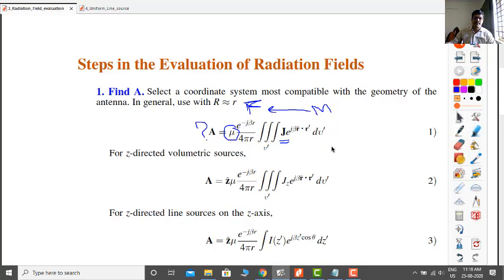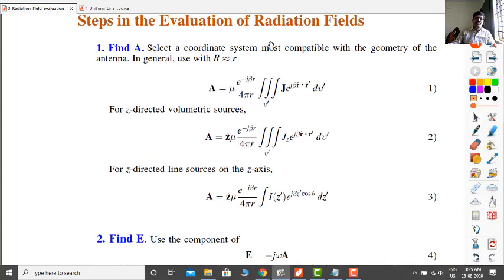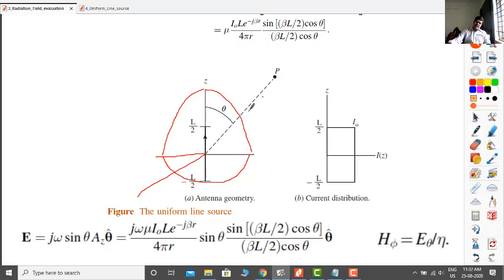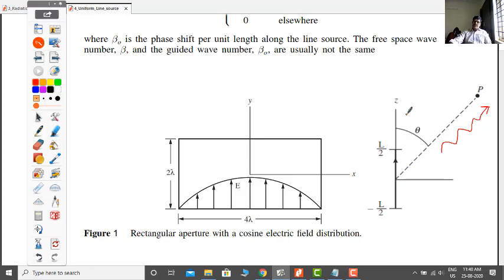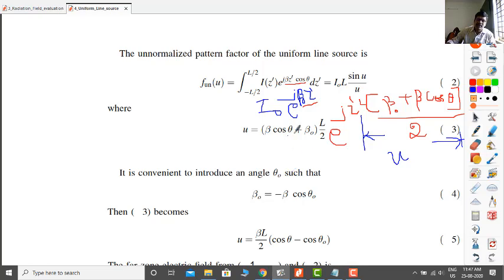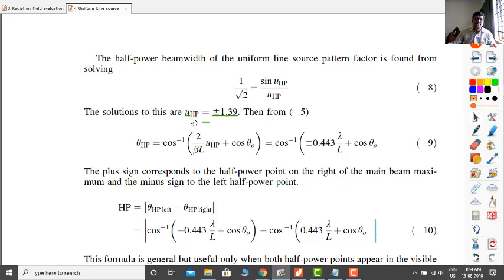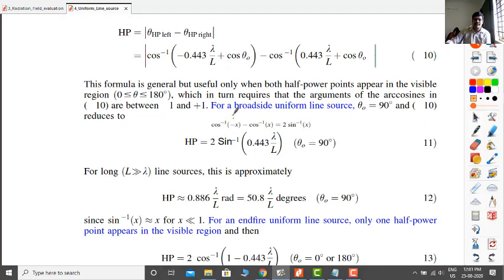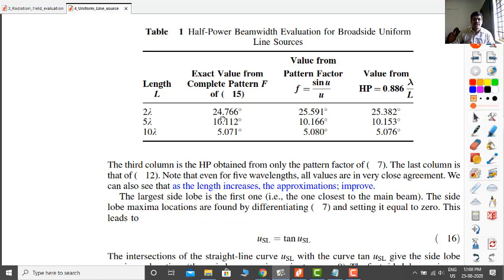Theory of Uniform Line Source Part 1